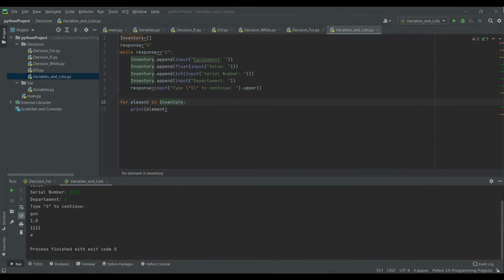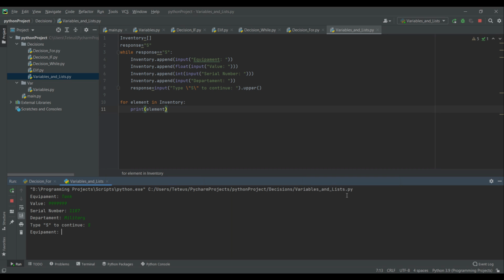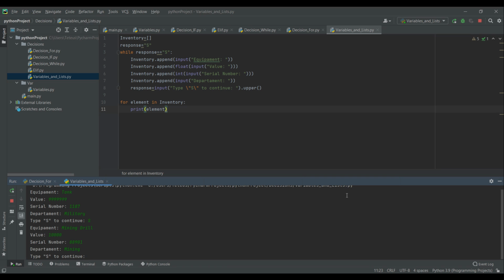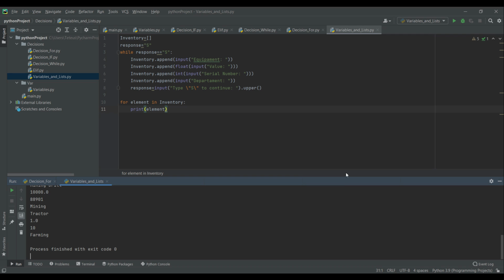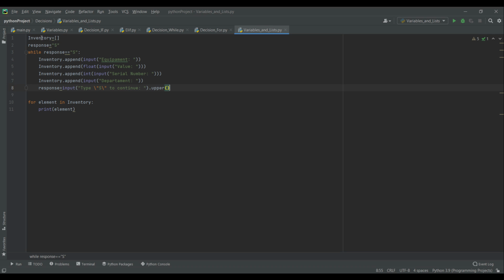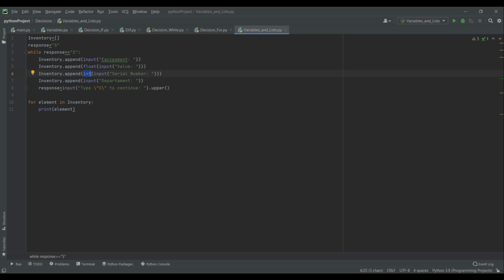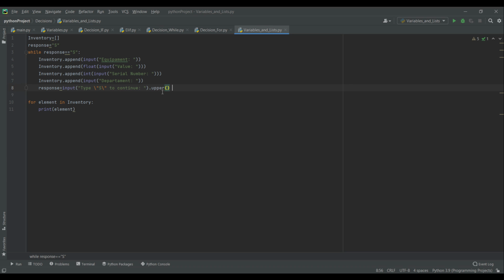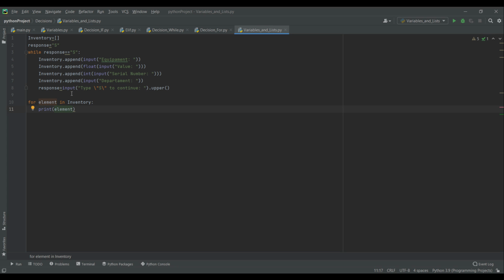How to use Lists in Python - First steps in Python 5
Today i learned a bit about lists and how the are used
So, a list is just like a variable, but it has items which you can pick.

in that short code, I am making everything inside my list channel become the variable subscribers and than printing the variable... I think

I am so sure about the workings and the definition of an list in programing, and also I am not so sure if in the short code I am turning it into a variable and then printing it or what, but it sure worked!